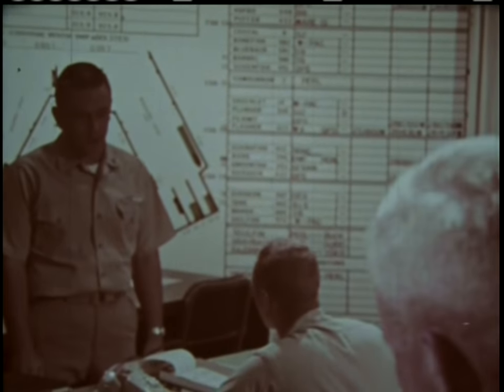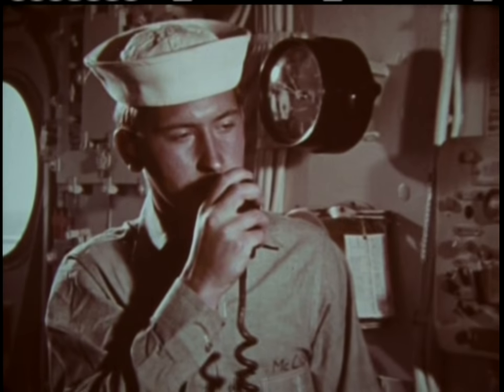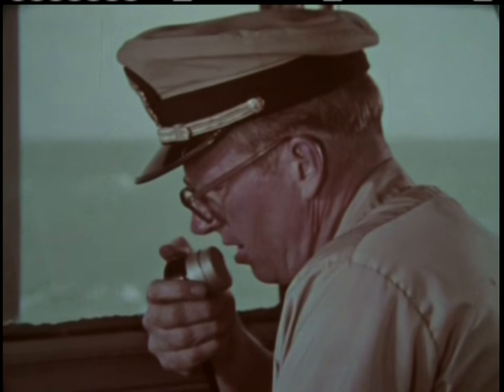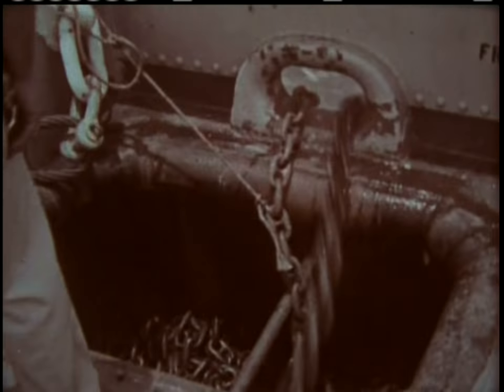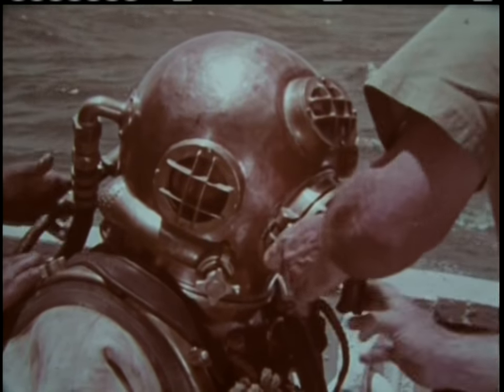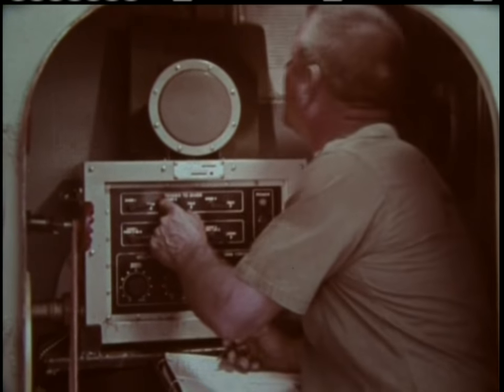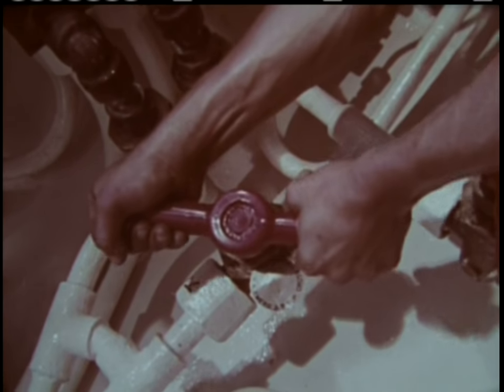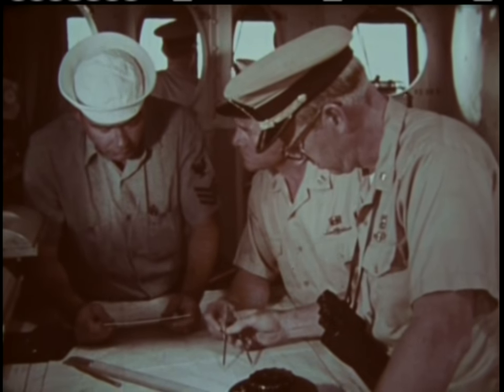Submarine Rescue and Salvage Procedures (1970)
This 1970 U.S. Navy training film shows the procedure used to rescue the crew of a submarine stranded at the bottom of the ocean. Footage of the Submarine Rescue Ship USS TRINGA (ASR 16) is used in the film. Source: Naval History and Heritage Command, Photographic Section (Navy Collection 3 DVD).